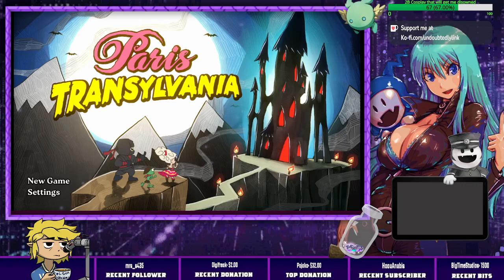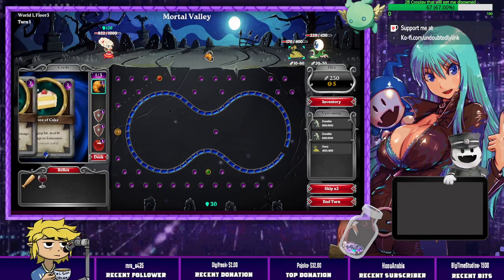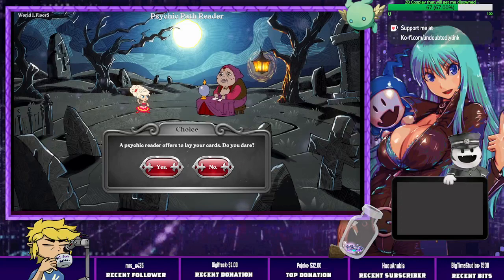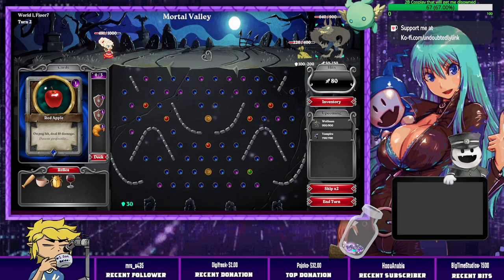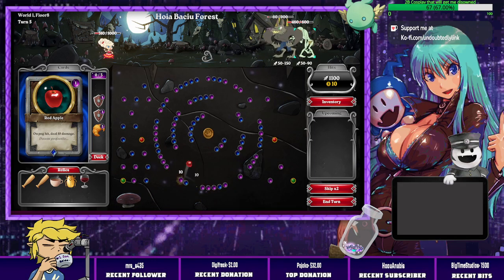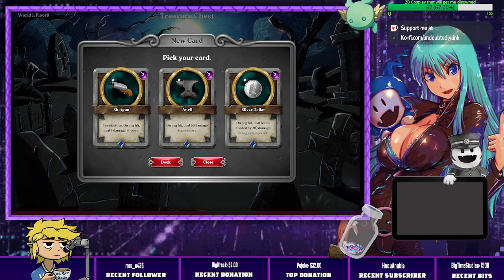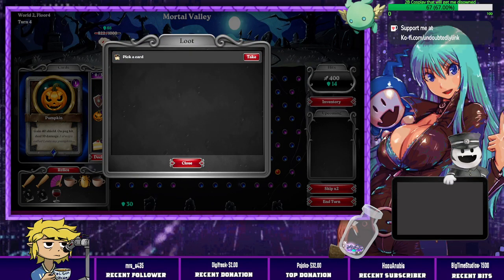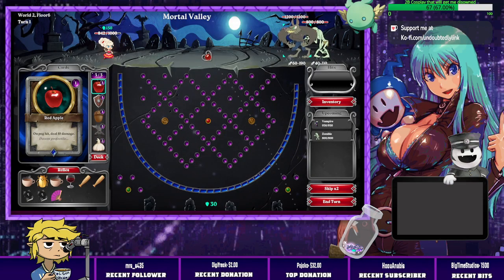Paris Transylvania |Demo Impression | Looped runs included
Demo experience of Paris Transylvania with a few looped runs -- Watch live